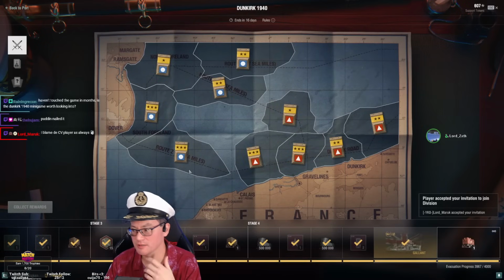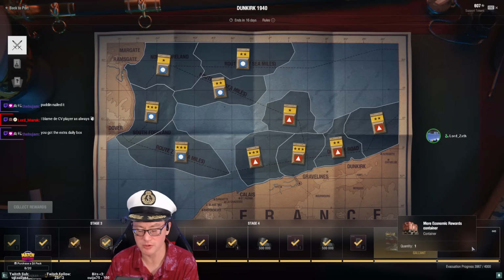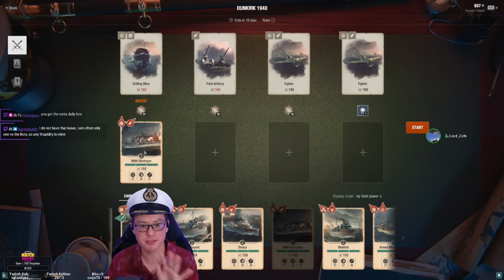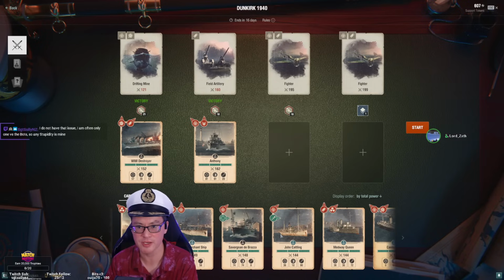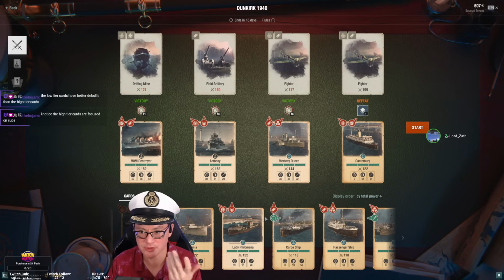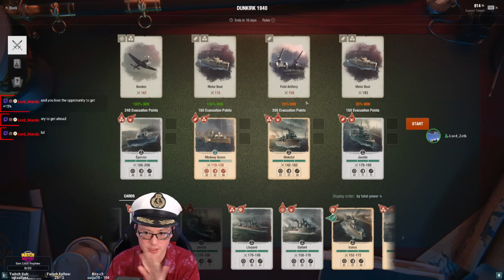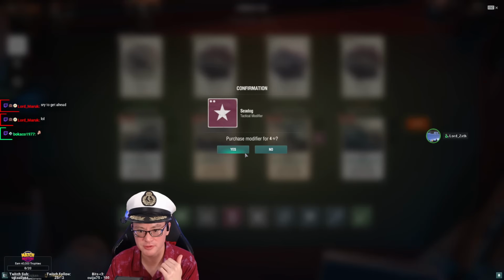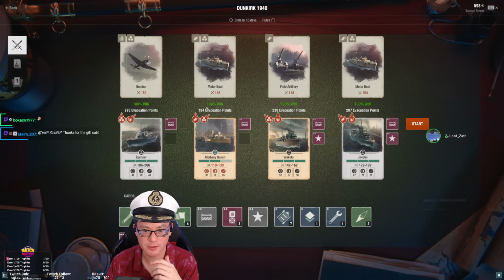Dunkirk 1940 Card Game Expert Tips & Strategy | World of Warships 2025 Guide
PC Specs:
AMD 9900x
MSI Tomahawk x670e
Corsair Vengeance 64GB 6000MT/s
nVidia 3080Ti
Corsair iCUE H150i Elite Capellix
Western Digital SN850 4TB, Intel 660p 2TB & 1TB, WD Black 6TB & 1TB
Super Flower Leadex III ATX 3.1 1000W
Phanteks Eclipse P500A Mid Tower Case, DRGB, White

🃏 Master the Dunkirk 1940 Card Game in World of Warships (2025 Edition) with this expert tips & tricks guide! Whether you're a beginner or a seasoned player, you'll learn essential strategies to outplay your opponents in this limited-time game mode.

🎯 In this video, you’ll learn:

How the Dunkirk 1940 card game works

Optimal strategies to build your deck

Hidden mechanics and tips most players miss

How to win consistently and maximize rewards

💡 Perfect for:
✅ Players grinding the event
✅ Competitive card gamers
✅ World of Warships collectors and strategists

📆 Event: Dunkirk 1940
🛳️ Game: World of Warships
📅 Year: 2025
🎙️ Hosted by: Lord Zath

👇 Got a tip of your own? Drop it in the comments!